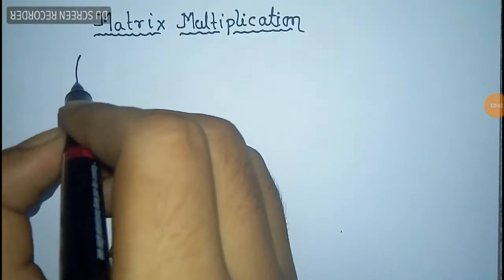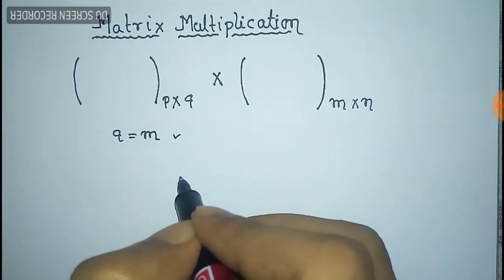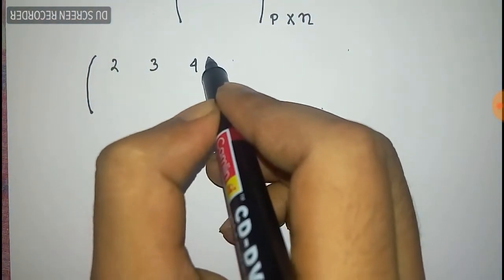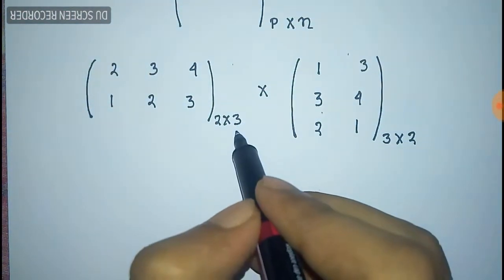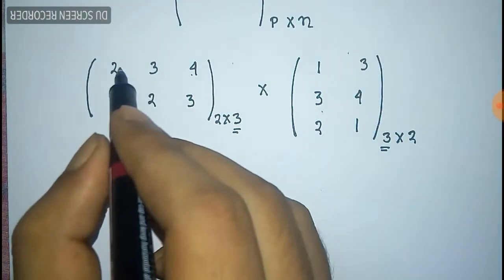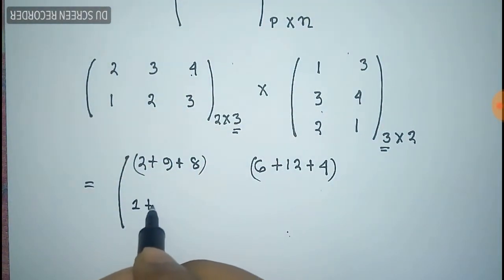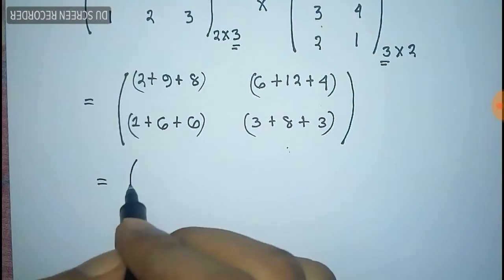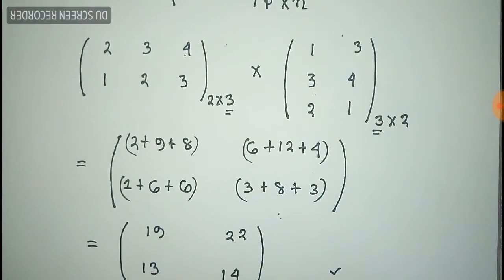Matrix multiplication process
In this video the multiplication of two matrix has been shown .And the needed condition of multiplication also been shown.Hope it will help you to learn.